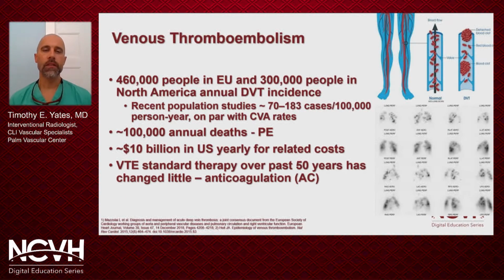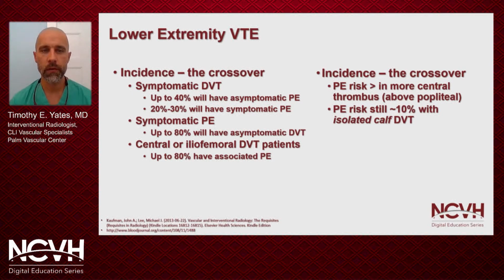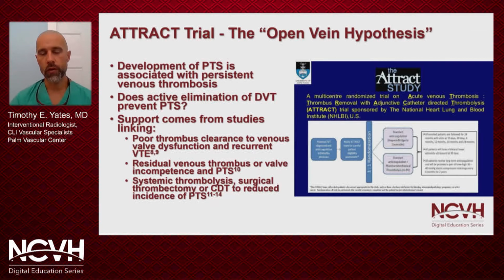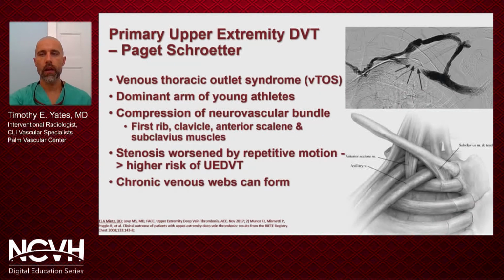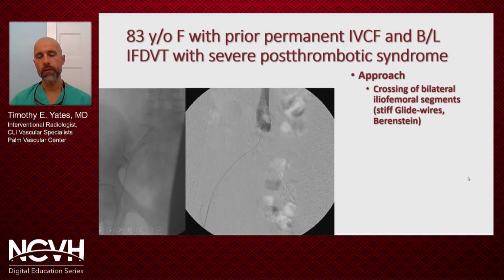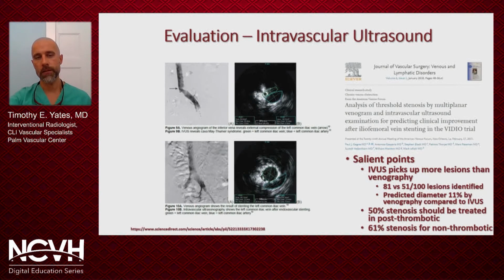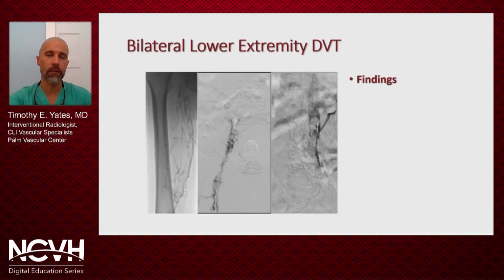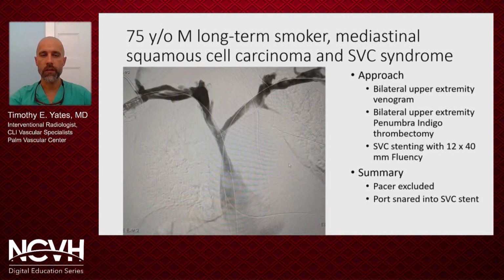Dr. Timothy Yates, DVT Therapy Background, Technique and Cases of Upper/Lower Extremity DVT